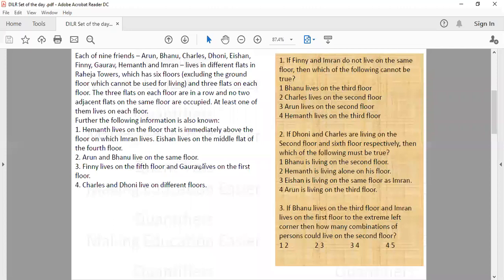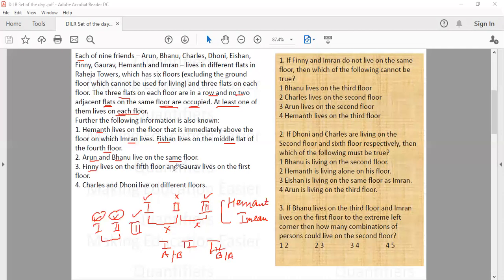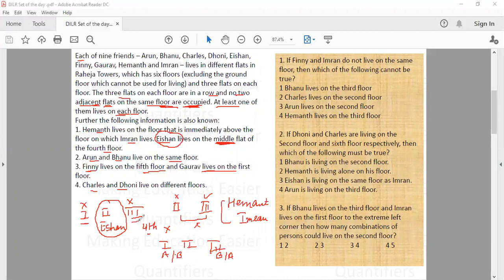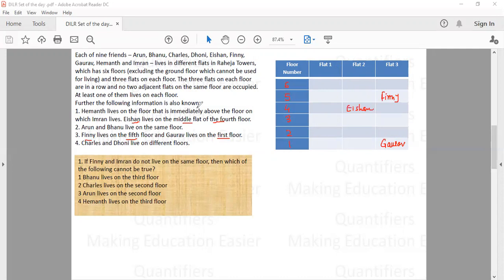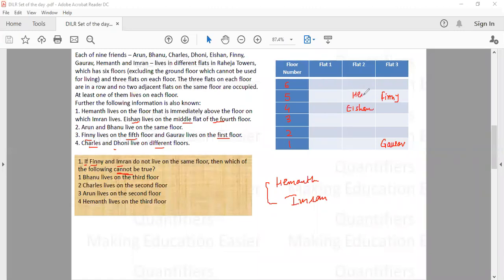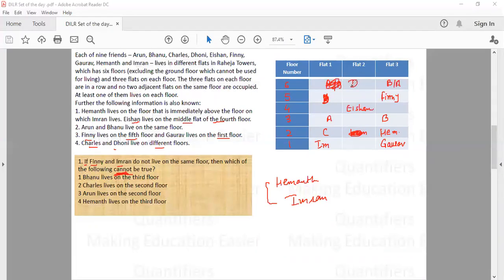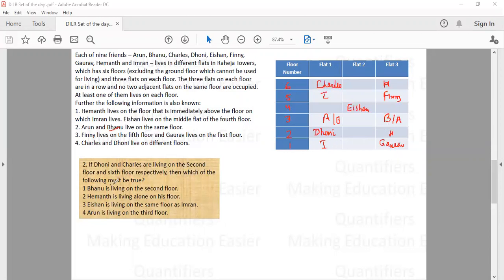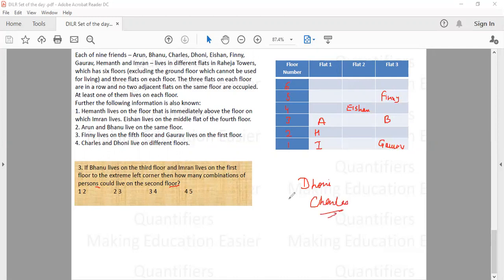CAT DILR || Flats Arrangement